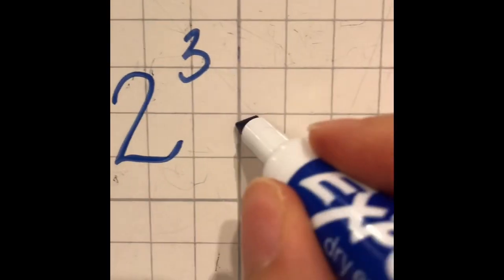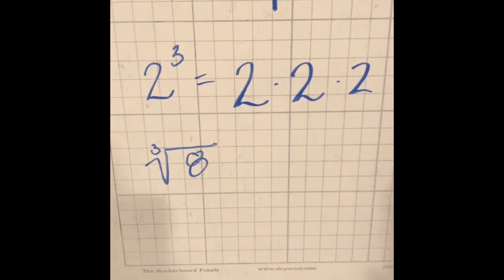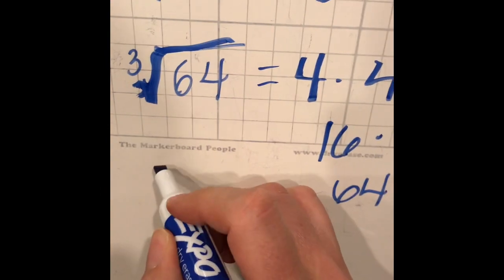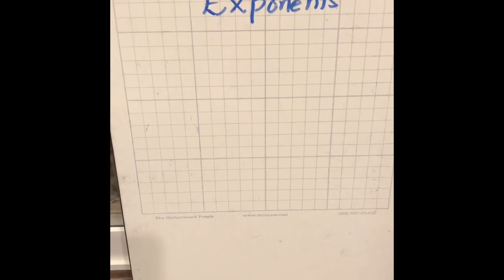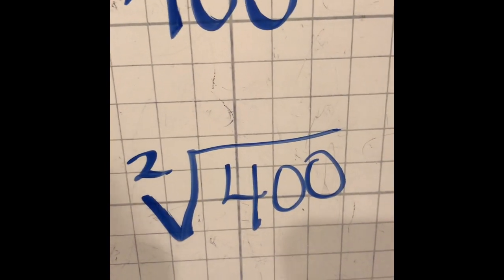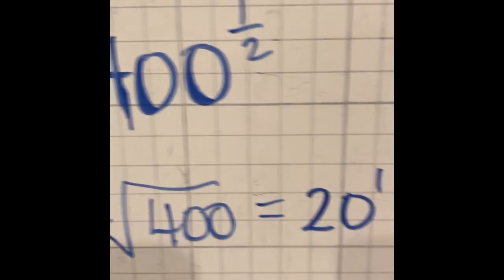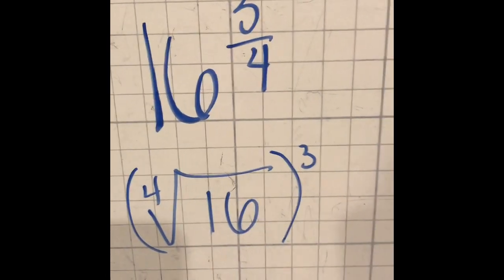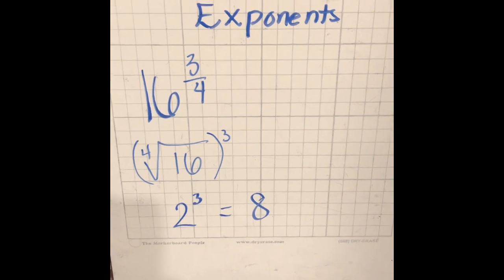Radical and Rational Exponents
8th Grade Algebra Video